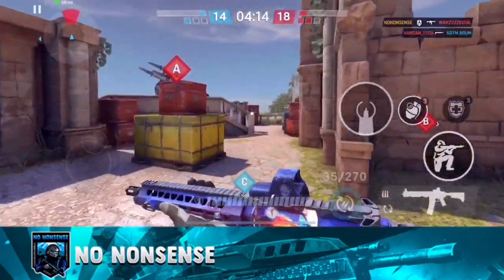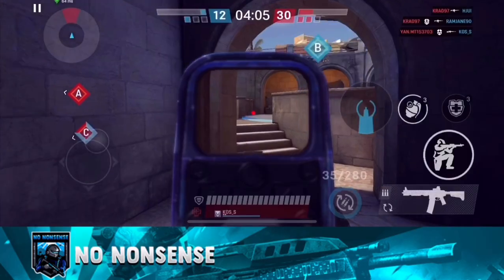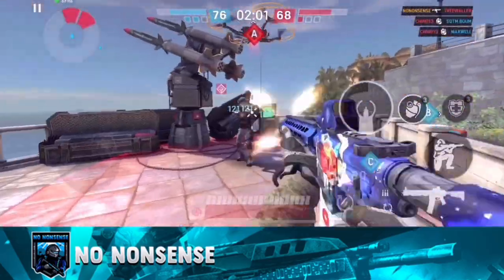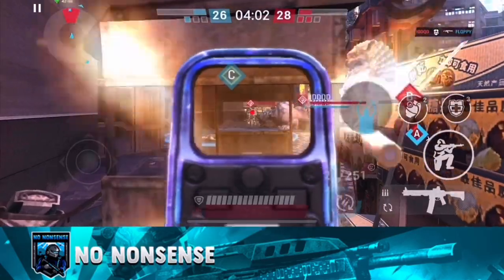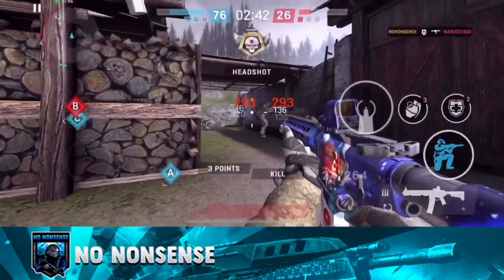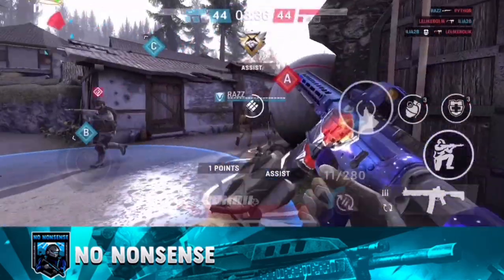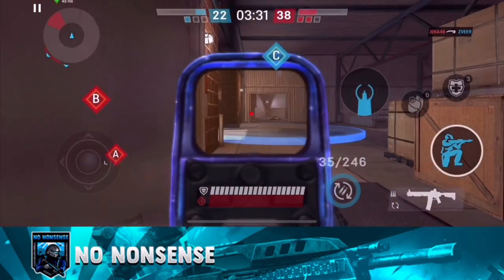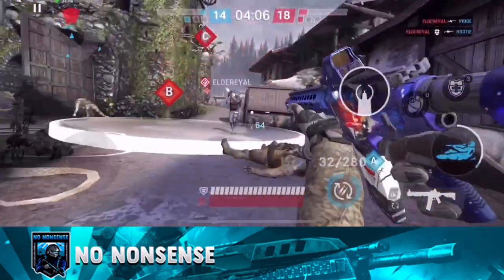Probably the best AR in Warface Global Operations | Warface Mobile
In this Warface Global Operations (Warface Mobile) tips video, I share with you my best recommendation for an assault rifle, why you should save your gold to buy it, gun stats and more.

Heres more about Warface Global Operations. (Warface Mobile)

Warface: Global Operations – FPS Action Shooter Review

Dynamic fast-paced combat, easy-to-learn controls, and amazing graphics await! Grab your and see for yourself!

Warface: Global Operations is a mobile incarnation of Warface, the world-famous free-to-play PC and console shooter. The game is inspired by the original Warface and has many familiar features. Yet, every aspect of this game was built to deliver the best shooter experience on mobile.

Intuitive controls will let you understand the main features and game mechanics with ease. Immerse yourself in the game in no time even if you are a casual player.

HARD TO MASTER

Fast-paced team-based gameplay on perfectly balanced maps suited for the mobile experience. The definitive multiplayer experience returns, bigger and better than ever. Even if you are a grizzled veteran, you will find a worthy challenge.

FULLY CUSTOMIZABLE CHARACTER

Create your own unique character with memorable appearance. Equip your character with dozens of different items and custom outfits to stand out from millions of players.

CREATE AN ULTIMATE WEAPON

Tons of customizable weapons: — assemble the of your dreams with loads of attachments and a system of non-linear upgrades. Find a combination of perks that suits you most and climb to the top of the leaderboards.

PC-QUALITY GRAPHICS

Fight in the stunningly detailed and realistic combat scenes. The amazing quality of the graphics, with an emphasis on realism, raises the bar for mobile shooters.